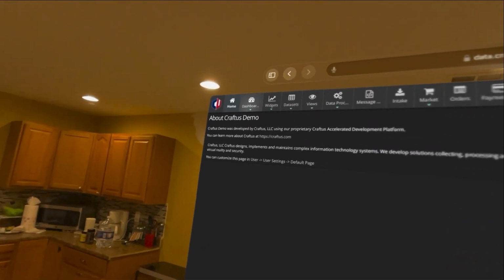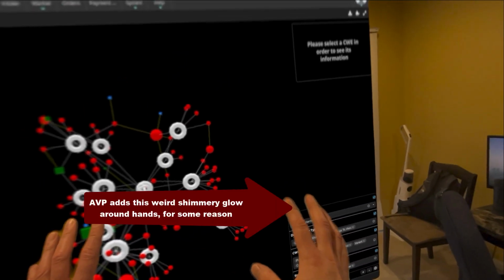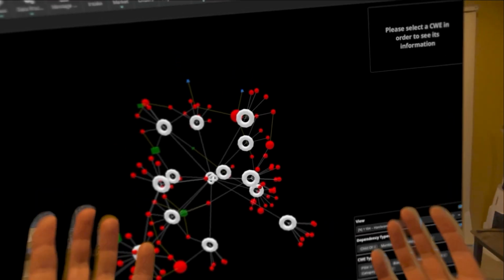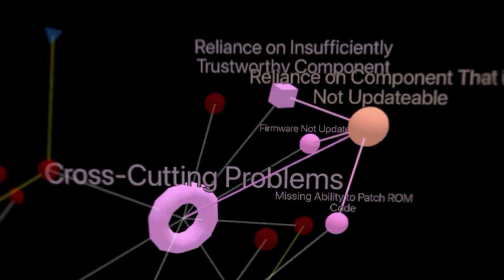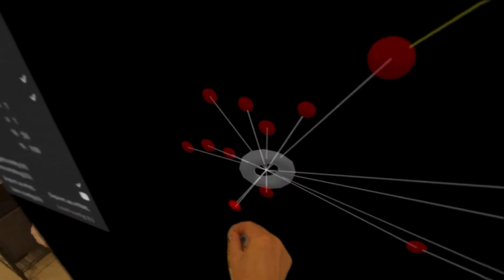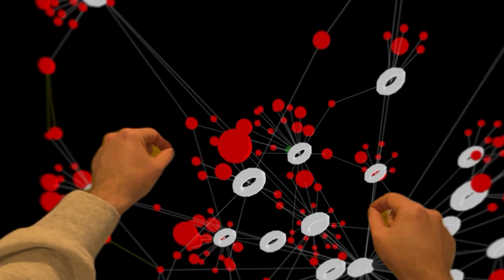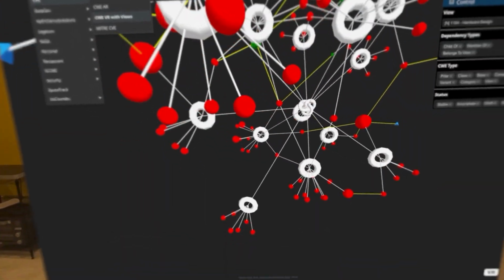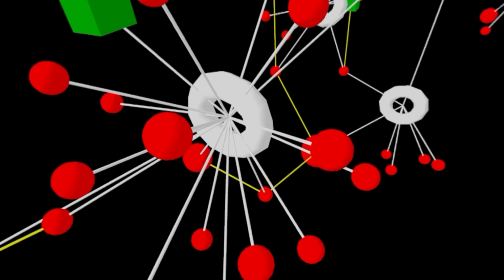MITRE Common Weakness Enumeration visualized in Apple Vision Pro using Craftus Data Studio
While AVP has amazing displays and best in class gesture and eye-tracking features, it completely fails to deliver WebXR support similar to Meta Quest. Currently, Google Chrome is not available on Apple Vision Pro, Apple Safari has very limited WebXR support and keeps glitching and crashing all the time, while Microsoft Edge supports even fewer features than Safari. AVP is a huge leap into the future of Mixed Reality, but it still didn't land us in the future we are all hoping for.